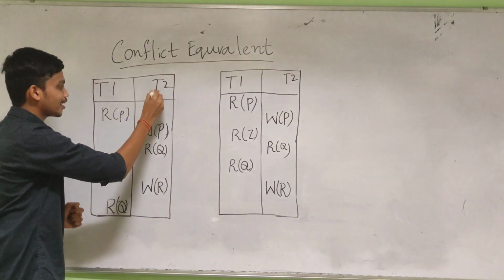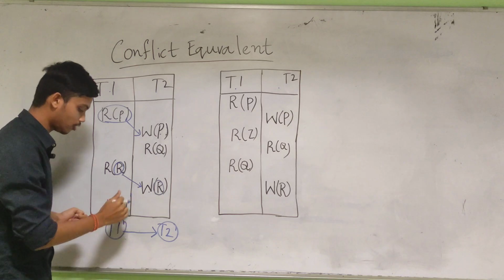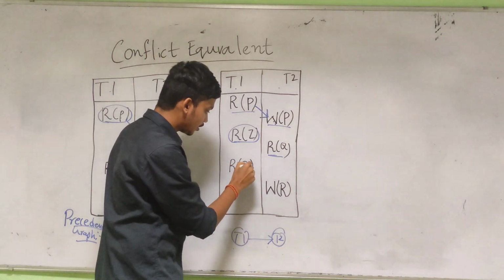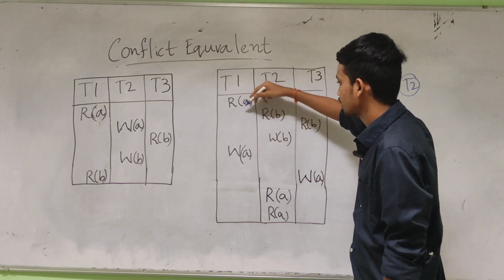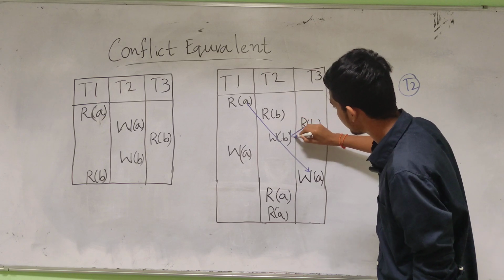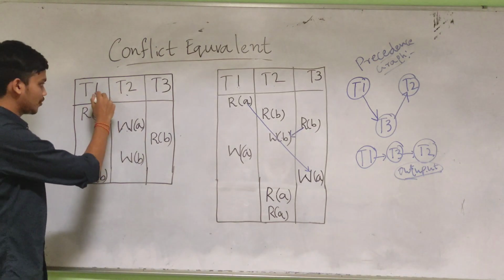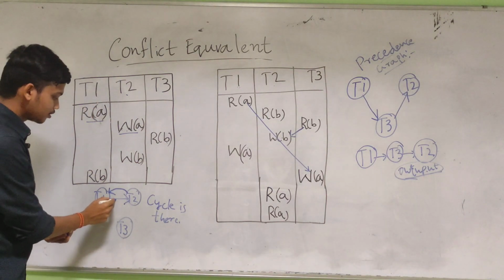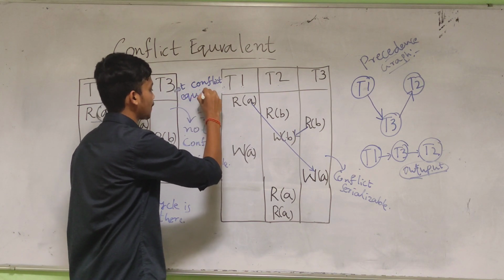LECTURE- 22 | conflict equivalent schedule | database management system |gate syllabus